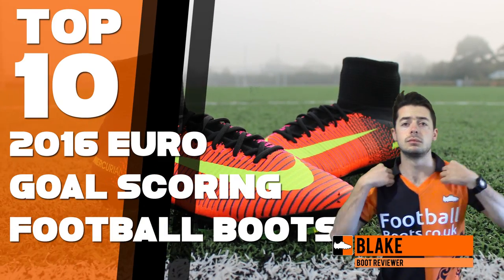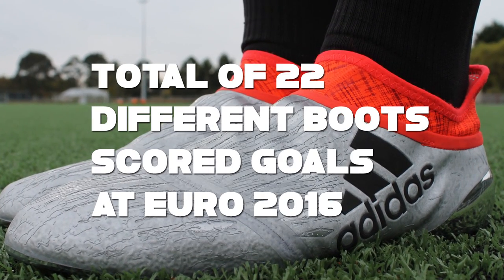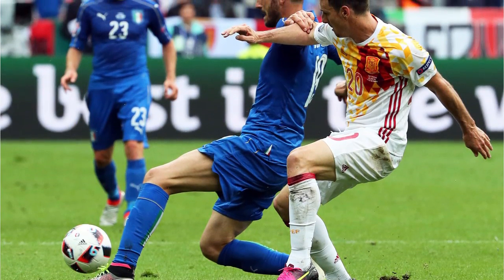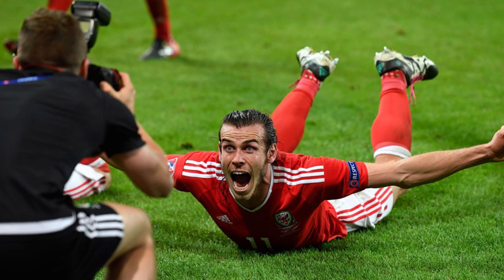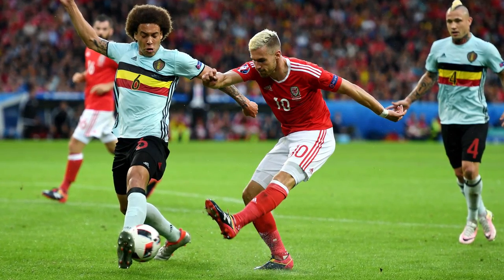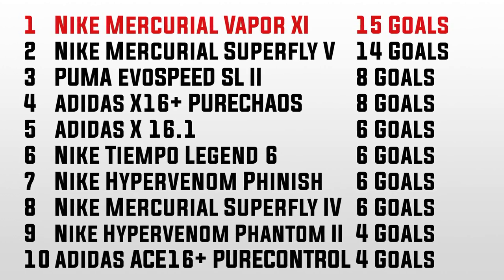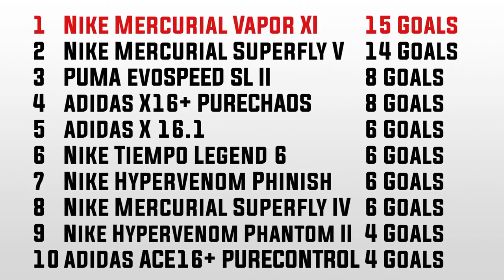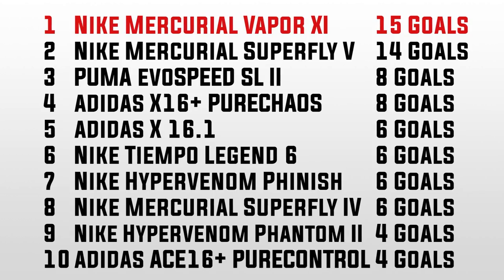Top 10 Goal Scoring Boots at EURO 2016 | Golden Boot & Goalscorers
We rank the top ten goal scoring boots at EURO 2016.